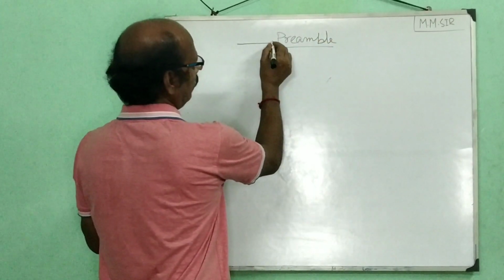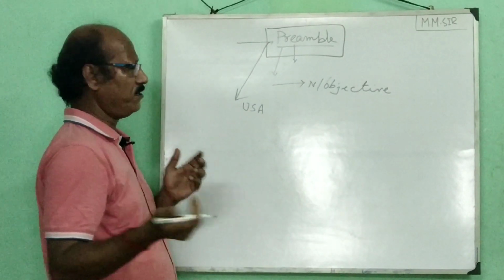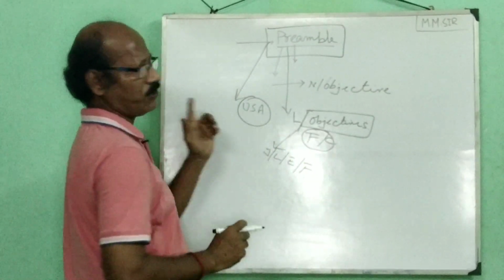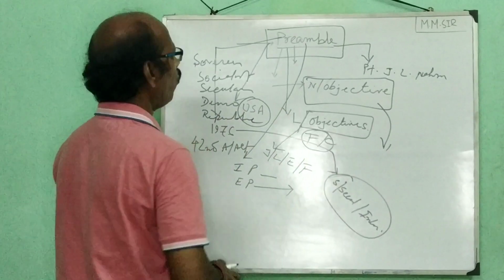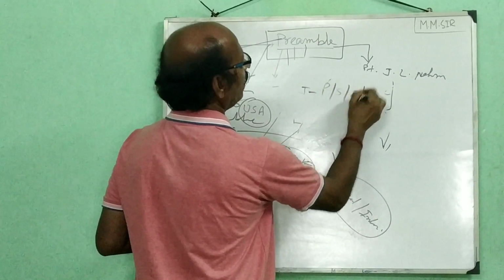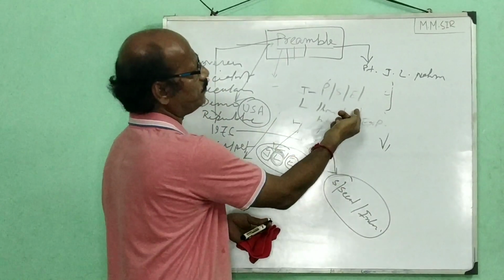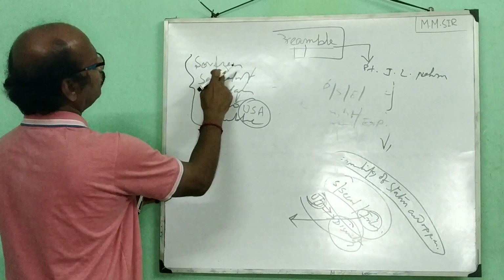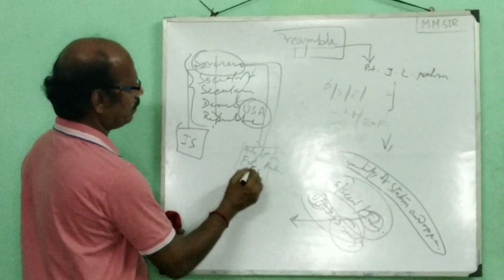Preamble Of Indian Constitution | for WBCS and other Govt. Job Exams | Learn From The Leader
Hello. Myself Manoj Kumar Mitra, Teaching Political Science, History, General Studies WBCS, IAS, SSC, and All Govt Job Examination over 30 Years in the Top Govt. I will Keep Bringing More Lessons That will Surely Help Aspiring Students To Achieve Their Ultimate GOAL. Subscribe To My Channel and Like My Videos To Get More Lessons  { Exclusive Face To Face or online Classes Is Available With Maintaining Social Distancing* } For More Contact Me on 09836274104.